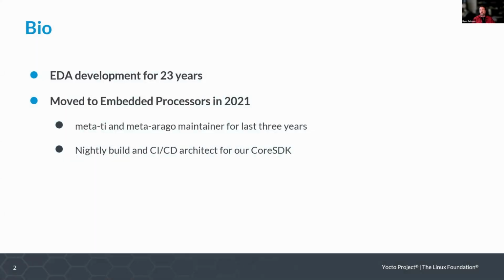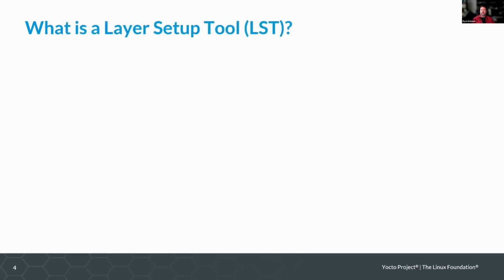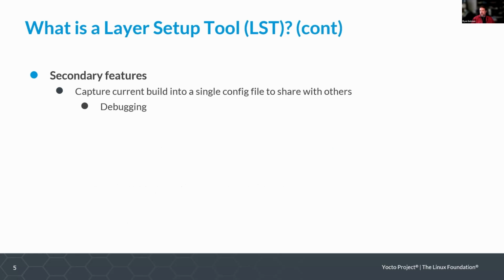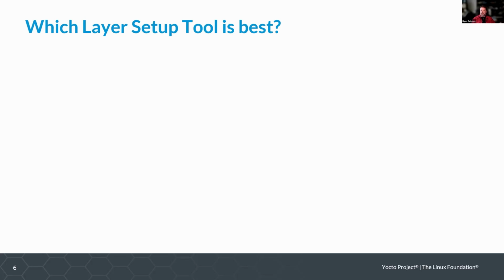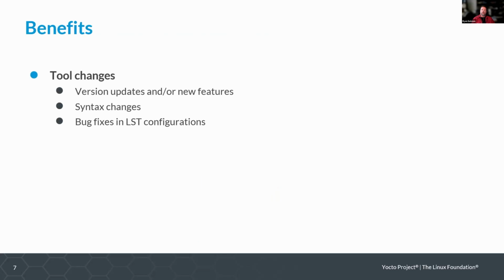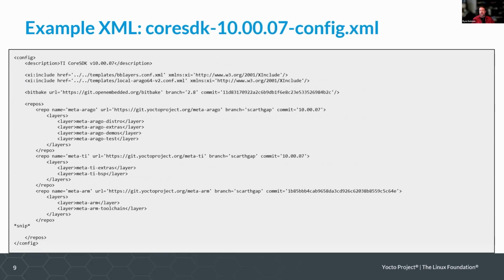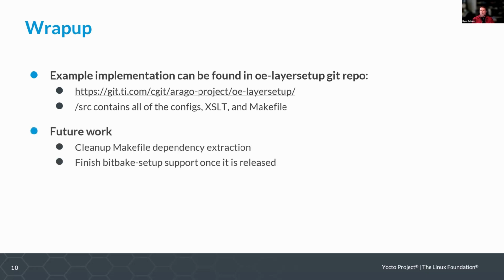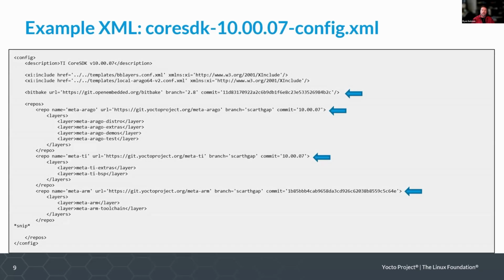YPS 2024.12 - Ryan Eatmon - Supporting Multiple Layer Setup Tools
A method for maintaining the same configurations for multiple layer setup tools.

The main drive of Texas Instruments' SDKs to get our software into the hands of our customers in a manner that is convenient to them. Rather than picking a single layer setup tool to support we are going to target as many as we can so that the customer can choose which one is best meets their needs. This talk walks though the methodology and tools we are leveraging to accomplish this goal.